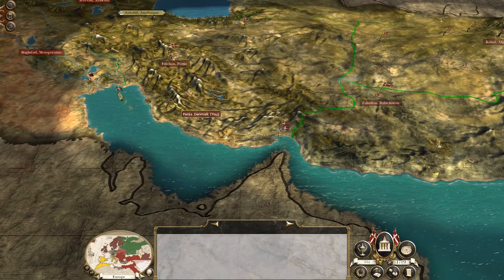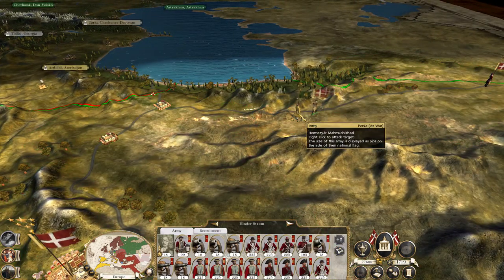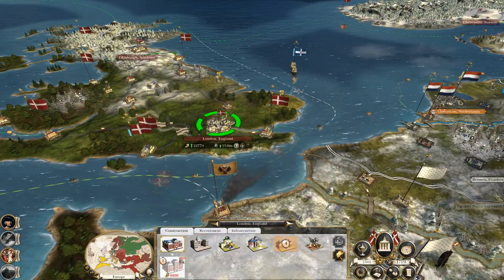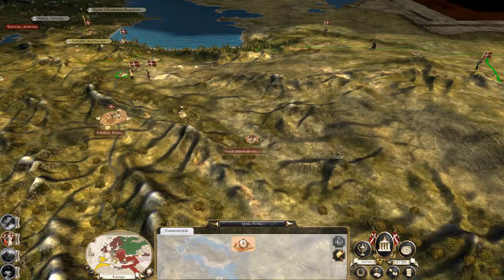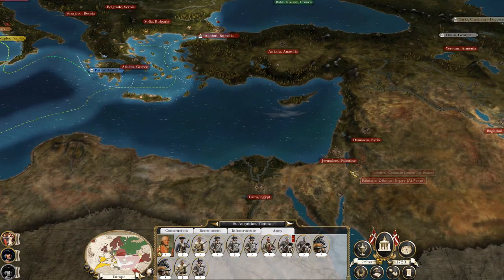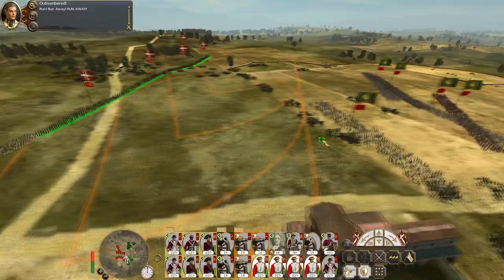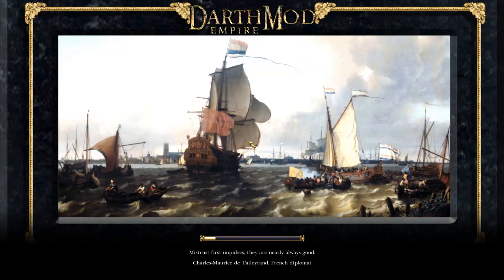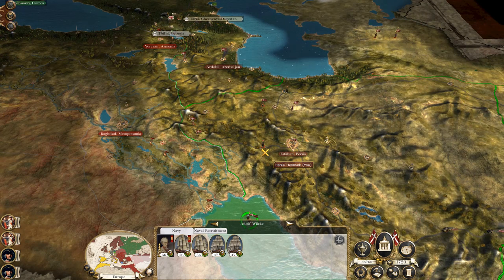Let's Play Empire Total War: DM - Denmark #34 - Persian Kingdom Annihilated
Hey guys, welcome to the next episode of my Empire Total War Lets Play as Denmark - in this episode we move our forces to the Ottoman border and knock out the Persians for good!